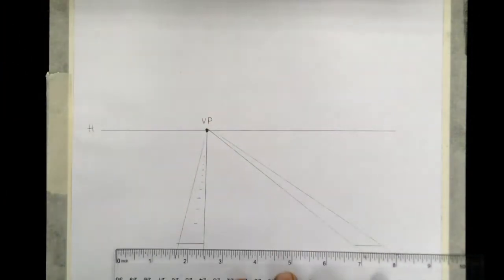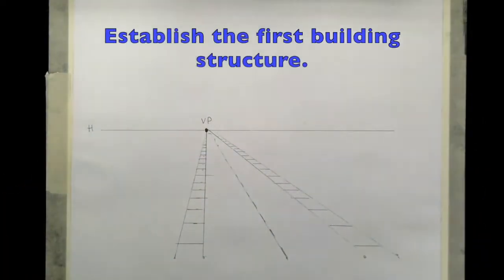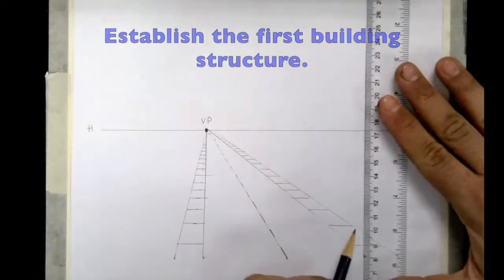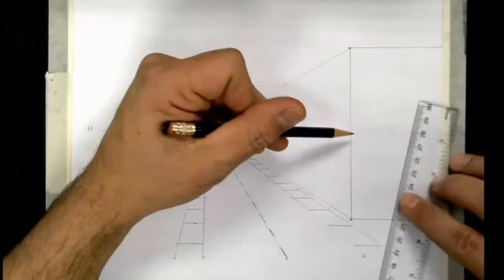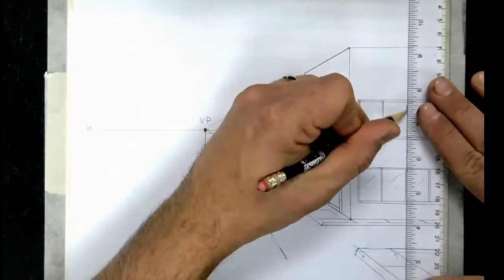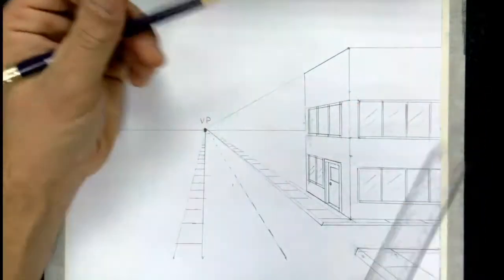1-Point Perspective - city street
This video covers 1-point perspective drawing fundamentals. The subject is a urban street scene.